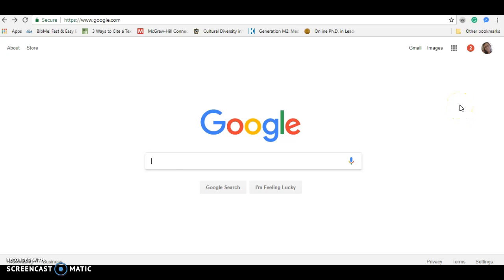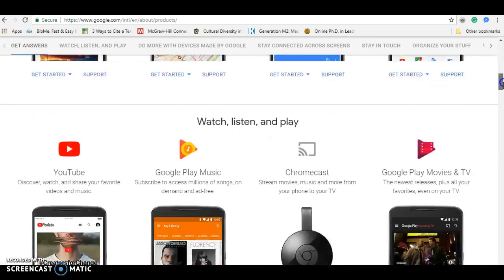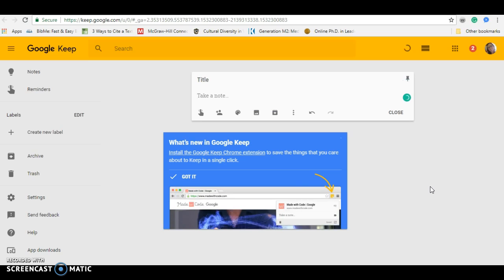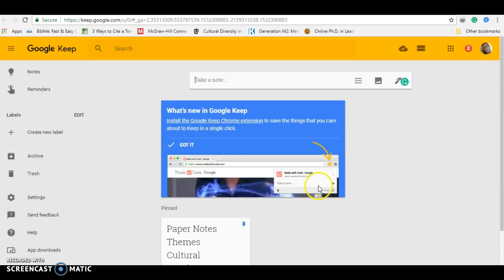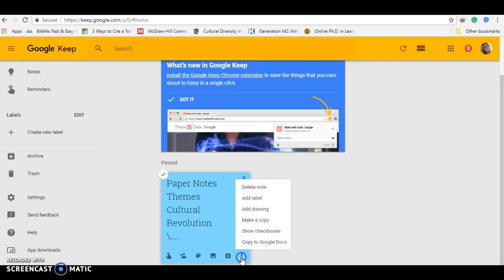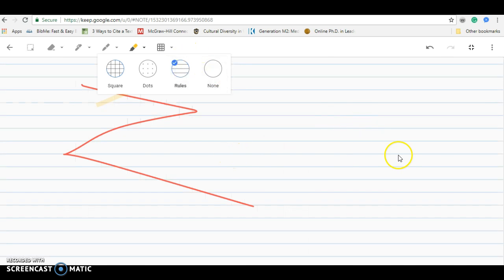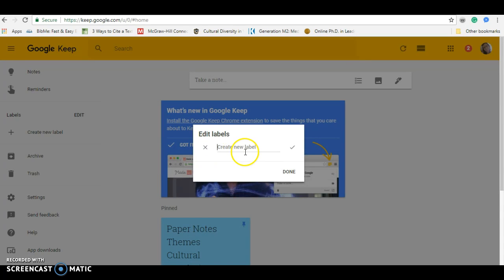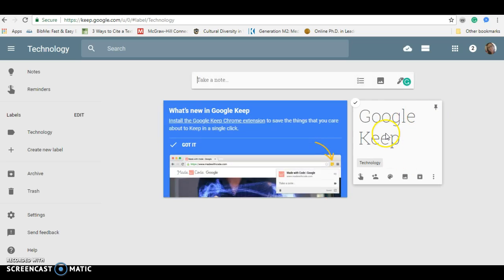Google Keep - Notes/Reminders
Use this program to keep your thoughts, notes, and to-do list(s) organized.